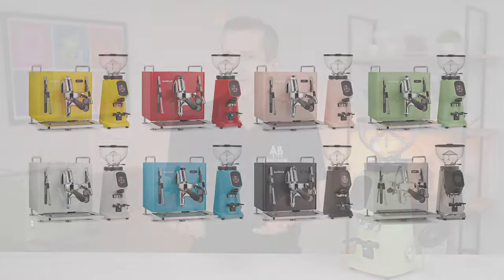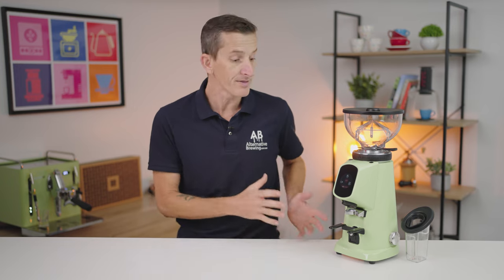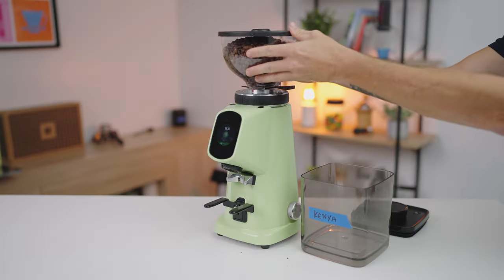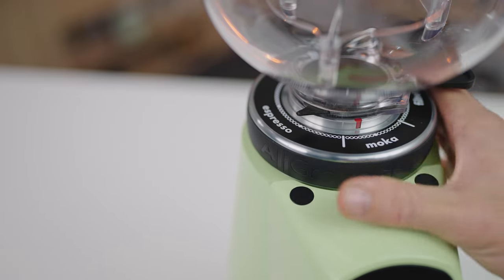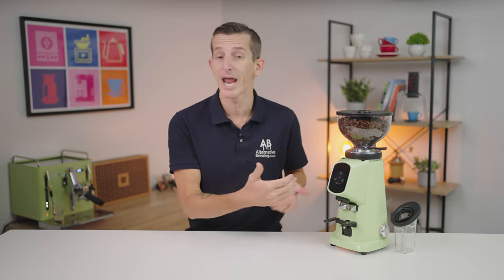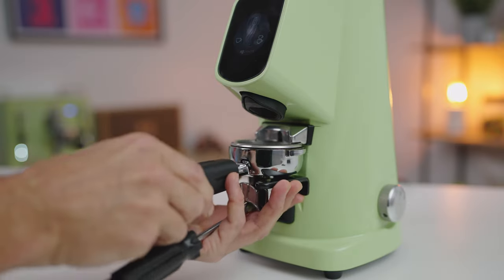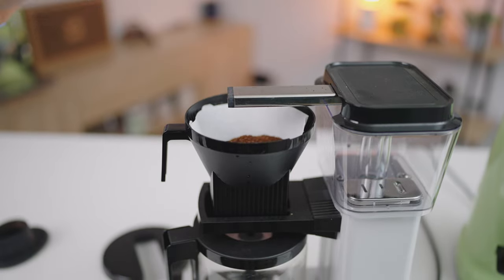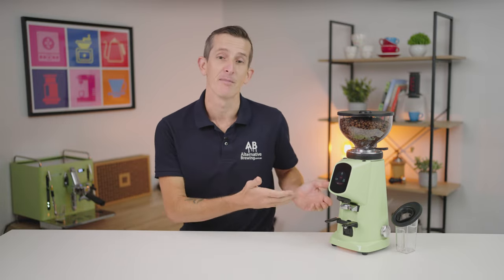SanRemo AllGround Coffee Grinder Review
Created as the Sanremo Cube’s partner in crime. The design of the Sanremo All Ground Grinder perfectly complements the modern styling of the brand’s most compact coffee machine and it matches its performance, too.

Timestamps:
1:09 Hopper Capacity
1:41 Grind Adjustment Collar
2:32 Display Options
3:48 Retention
4:09 Burrs
4:36 Grinding Performance
5:01 Cradle Options
5:39 Cleaning

Impressive to beginners and pros alike, this high-precision grinder features a micrometric grind adjustment with a fantastic visual guide on the ring nut. Turn the ring to match your brewing method and further refine it within that range to match the kind of coffee beans you’re using. Inside, the 64 mm flat burrs are made of titanium-coated M340 steel which is extremely durable, corrosion-resistant, and easy to clean.

Paired with All Ground’s powerful motor, this coffee grinder is capable of grinding up to 1 kg of coffee daily.

Sanremo AllGround Grinder Features
Micrometric grind adjustment - The wide grinding range and micrometric adjustment lets you find the perfect setting for your brewing method and type of coffee beans.

LED Dosing Display – Easy to touch and program LED display assists in setting up your grinder for the ideal performance.

Grind visual guide - Handy for beginners, the visual guide on the ring nut steers you into the correct grind settings and lets you further adjust as you get to perfect your recipe more.

64mm flat burrs - Made with high-grade steel, these durable burrs ensure a uniform grind for better coffee extraction.

Dosing Chute Included – Use the dosing chute when grinding larger quantities to easily transfer them into the brewer.